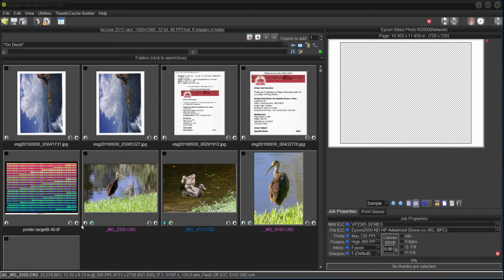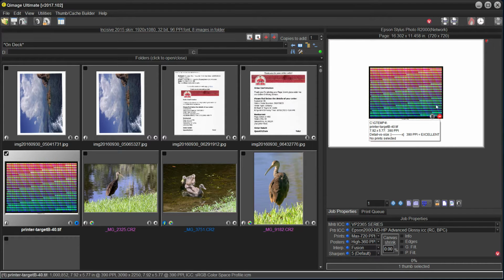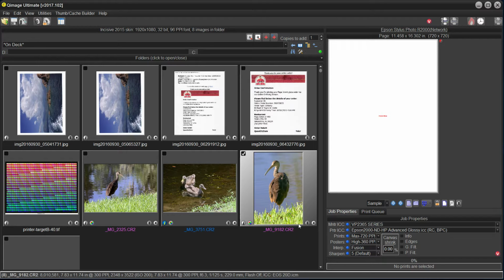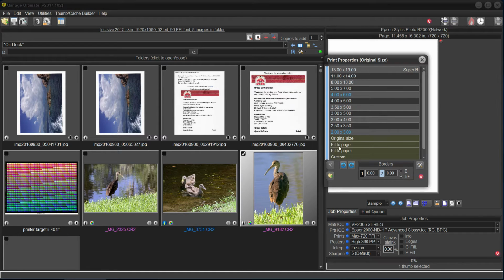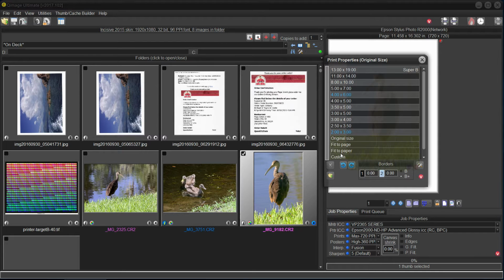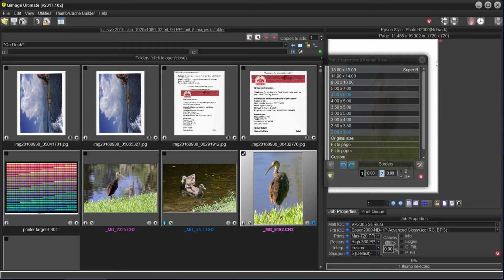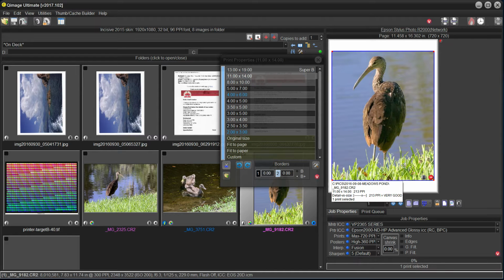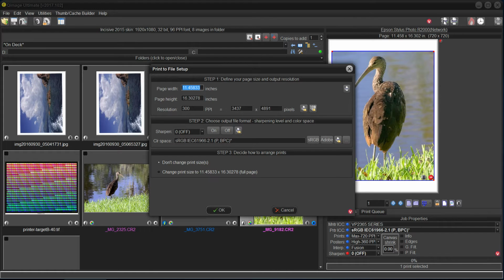Original Size in Qimage Ultimate